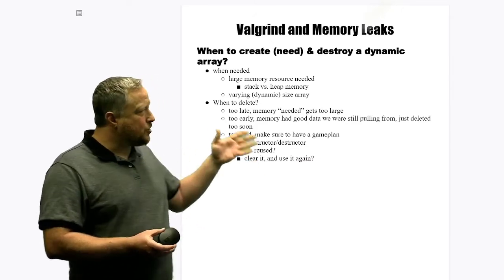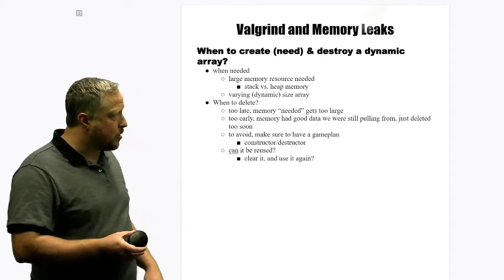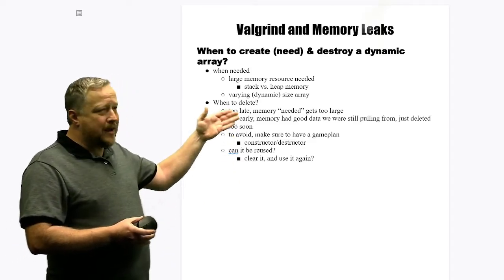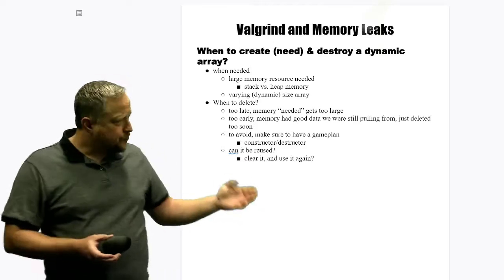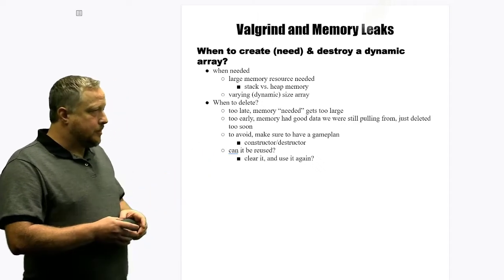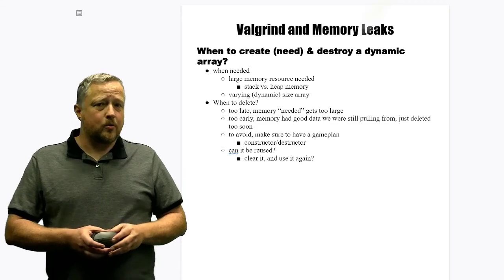When to create (need) & destroy a dynamic array